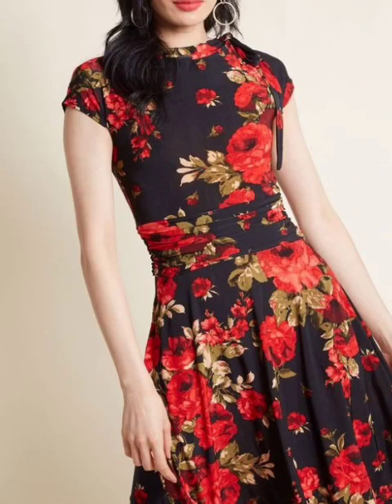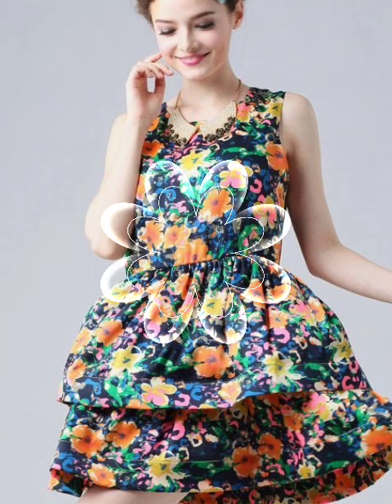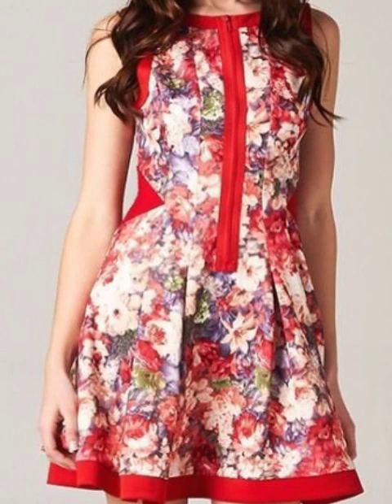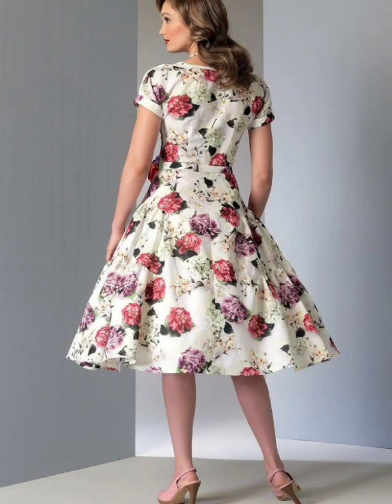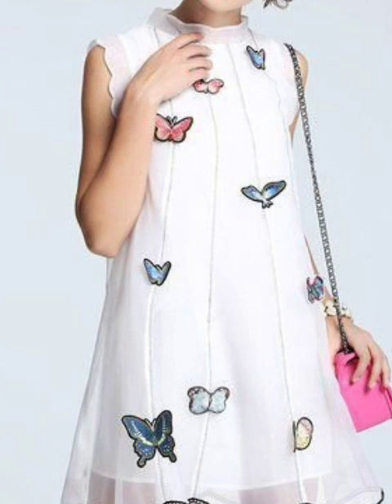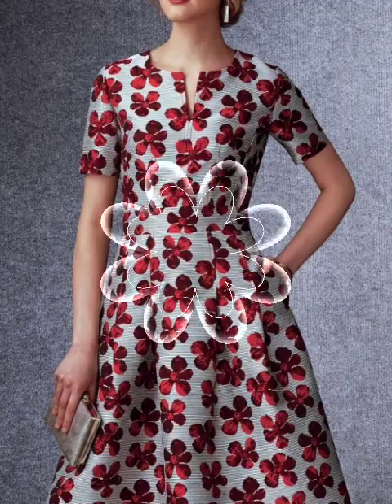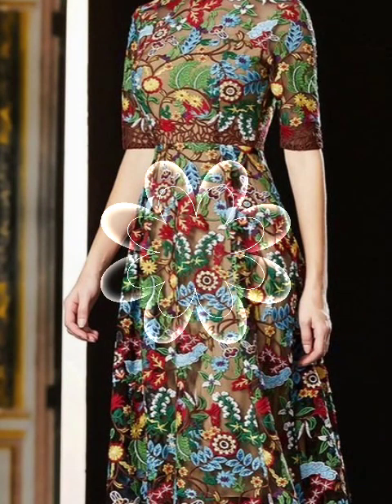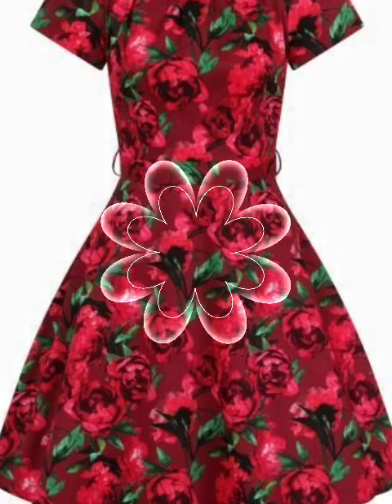Women Best Outfits Design Ideas Casual/Semi Formal Different Styles Of Plus Size Dress